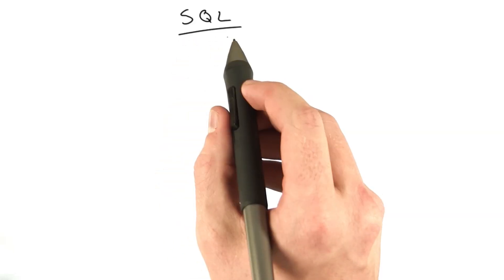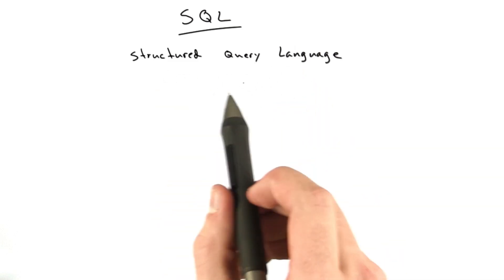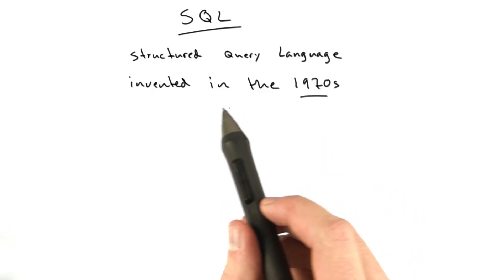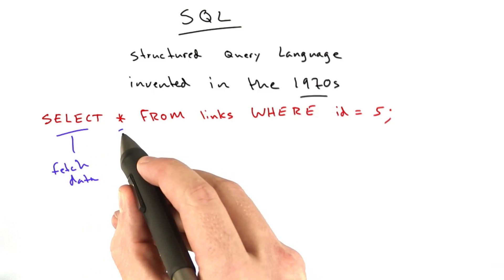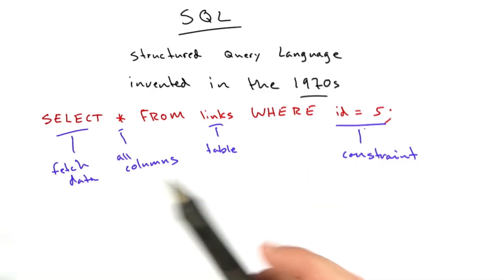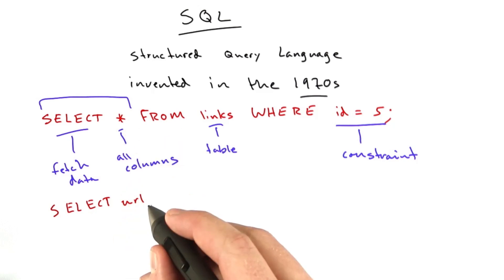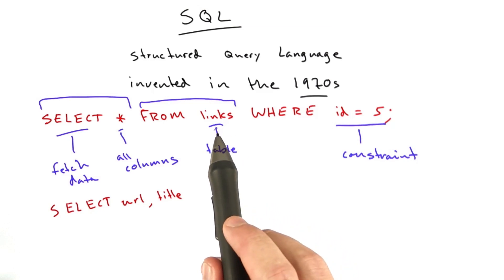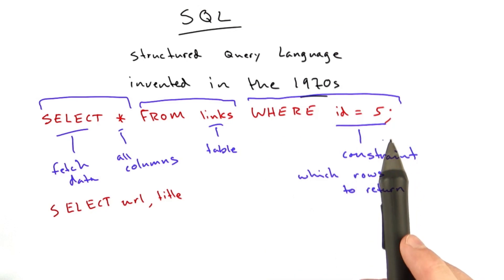SQL - Web Development